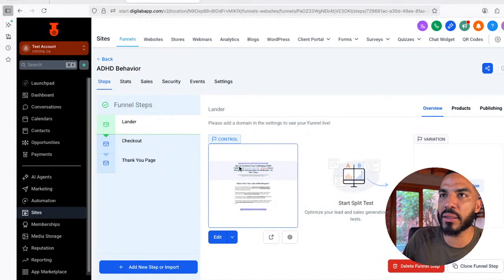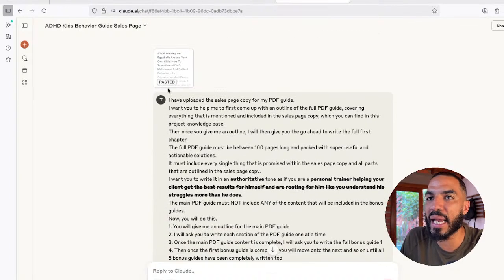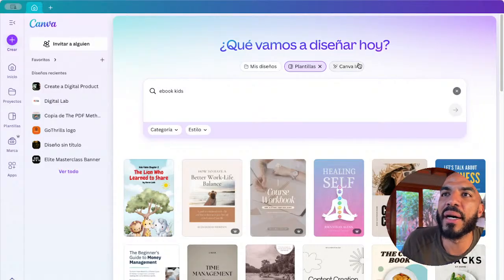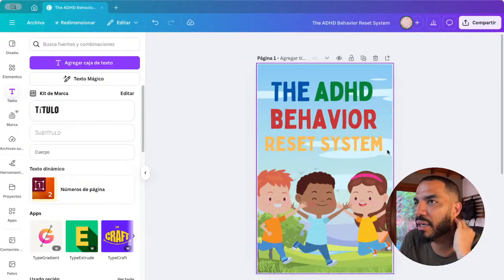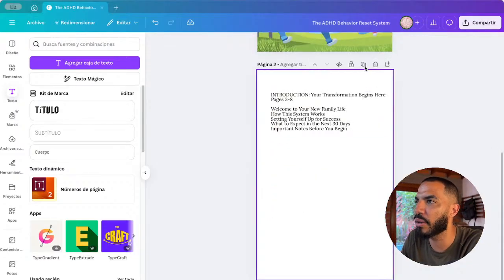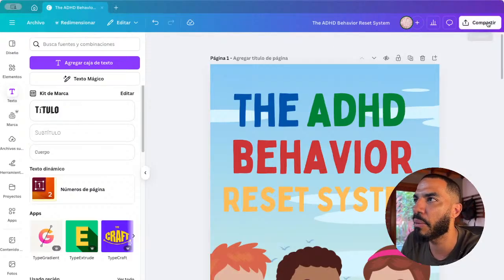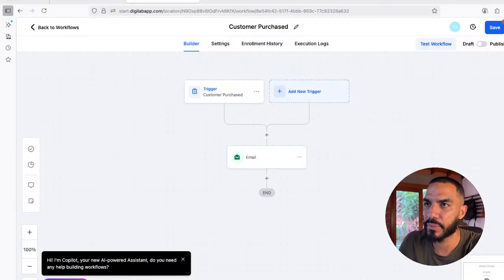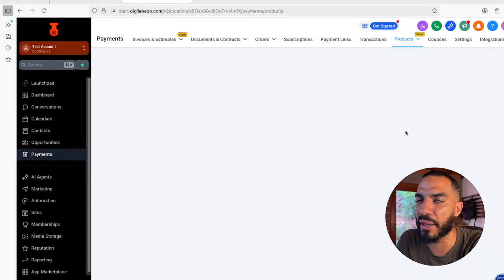How to Create a Digital Product Step by Step (Beginner Guide 2025)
Want to learn how to create your own digital product step by step?

In this video, I’ll show you exactly how beginners can create a profitable digital product from scratch in 2025.

You’ll discover:
✅ How to choose the right type of digital product
✅ Free tools to create ebooks, templates, and guides
✅ How to package your product so it looks professional
✅ Where to host and sell your digital product
✅ How to launch fast and start making sales

If you’re a beginner who wants to start selling digital products this year, this step-by-step guide will give you everything you need to get started.

📌 Chapters
0:00 Intro
1:15 What Digital Products Are and Why They Work
4:30 Choosing the Right Product Idea
9:10 Tools to Create Your First Digital Product
14:20 How to Package and Design Your Product
18:50 Where to Host and Sell Your Digital Product
22:30 Beginner Launch Strategy
27:00 Free Group Invite

👉 Drop “CREATE” in the comments if you want me to send you my free product creation checklist.